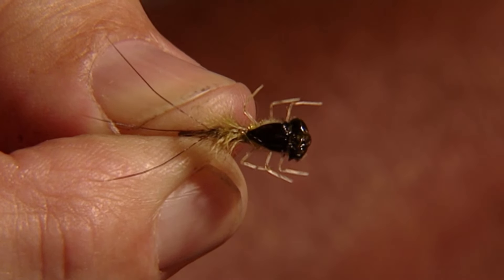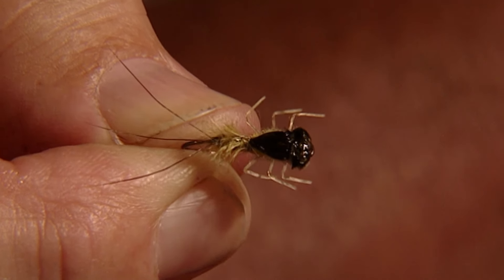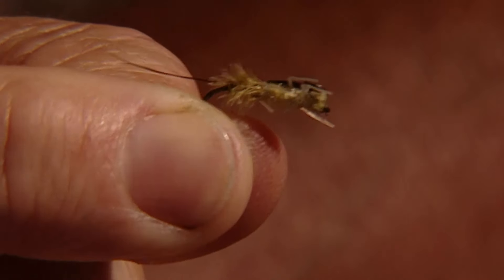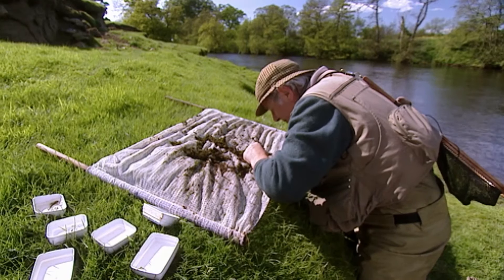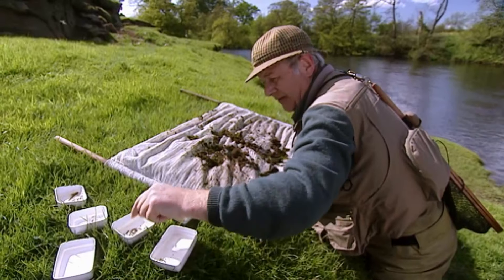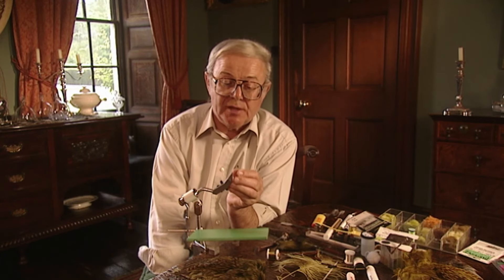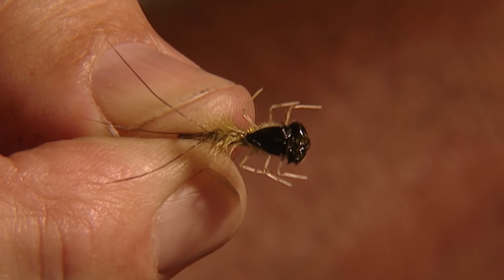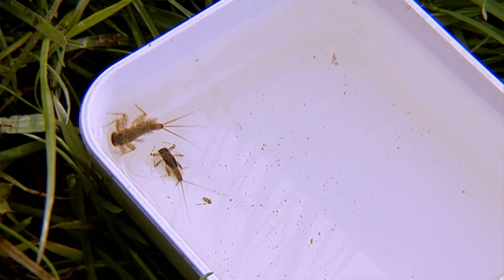Learn to Tie Another of Oliver's Most Successful Patterns. Great in Shallow Fast Water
Flat stone clinger nymphs can be found in huge numbers on most freestone river beds (less common in Chalk Streams or Springs Creeks).   Many anglers will have fished dry fly, imitating the adults. March Brown, Oliver upright, Autumn Dun, Slate Grey Dun, American March Brown.  To name a few.  Oliver  Edwards @LearnFlyFishing developed this pattern as a generic or prototypical pattern; it has the right shape and silhouette. To match what is on your stream, all you need to do is change the size and colour ways.  Look at other videos on @LearnFlyFishing for how to catch and identify the bugs on your stream, as well as many more fly tying videos.